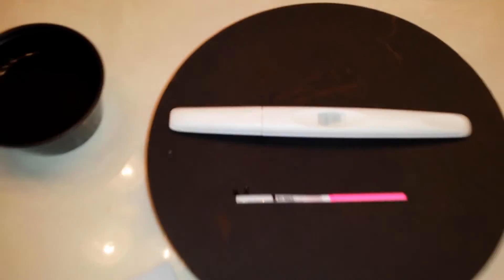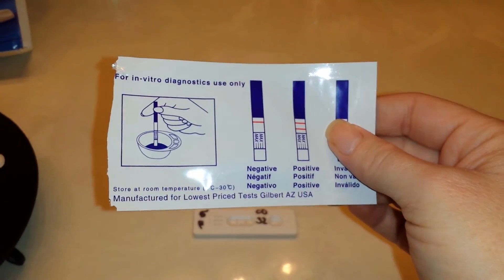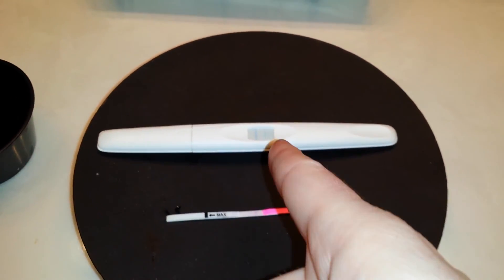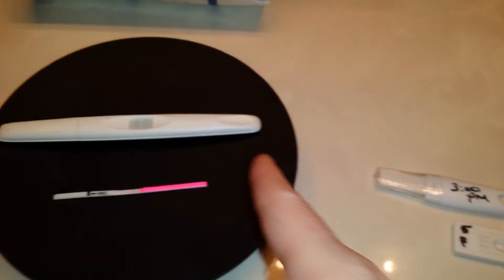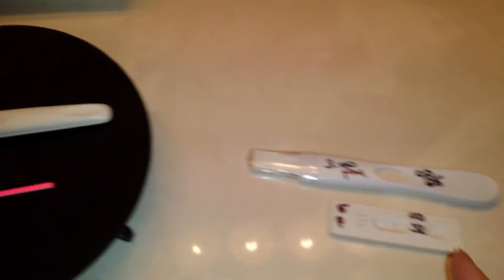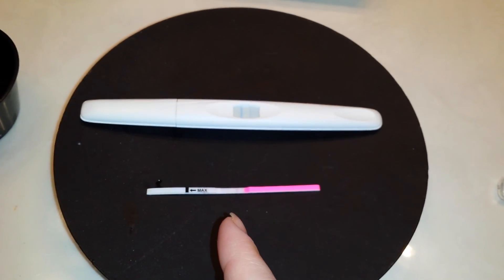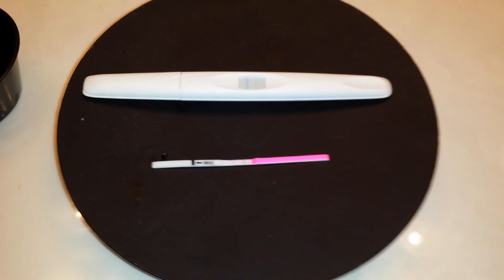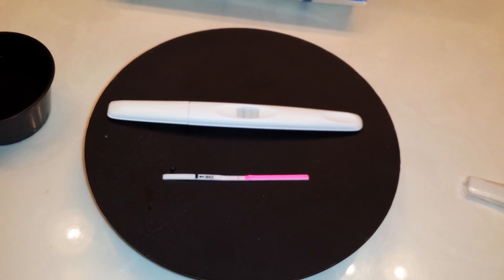OPK COMPARISON! Blue Dye vs Pink Dye! (Part 1)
OPK COMPARISON! Walmart Brand (Blue Dye) vs Internet Cheapie Test Strip (Pink Dye)
Twitter: @PeeOnAStickFRK IG: PeeOnAStickFreak FB: /PeeOnAStickFreak